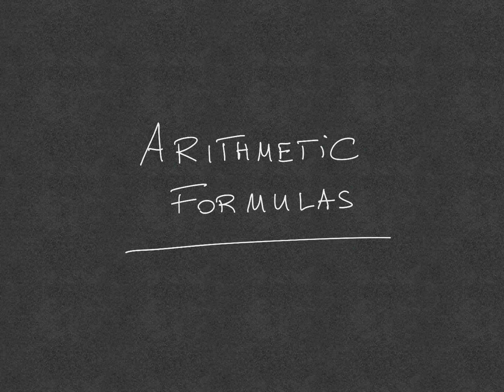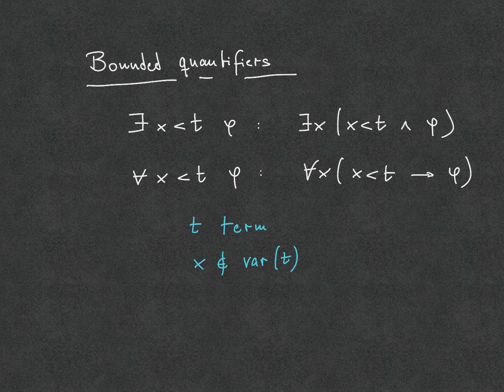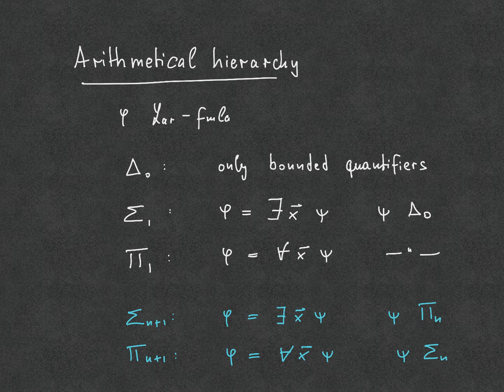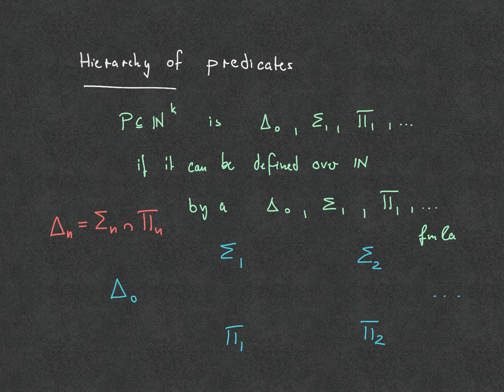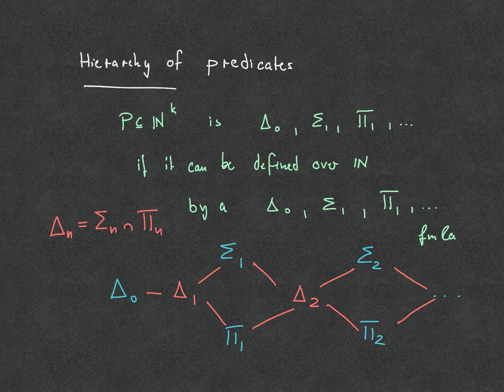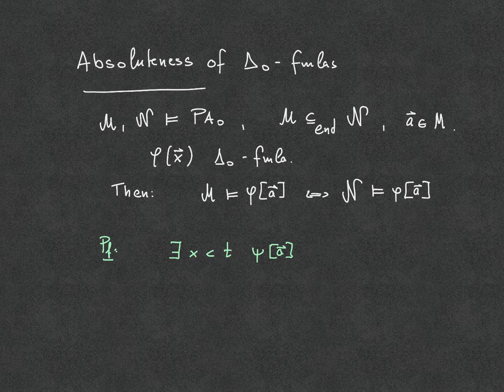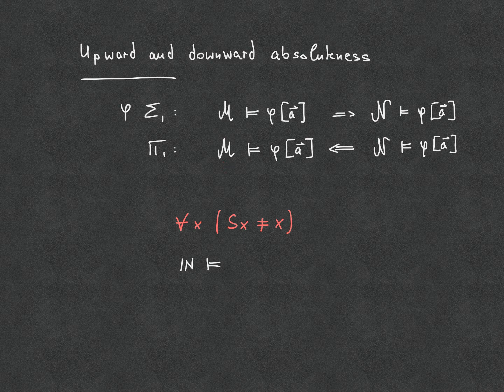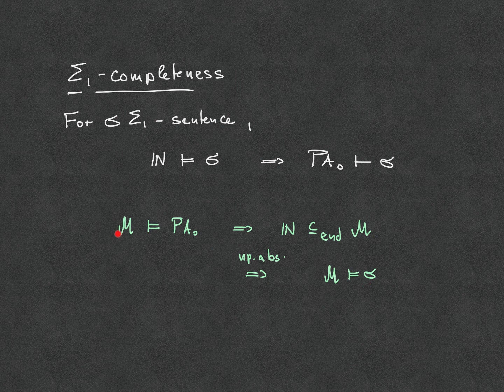Math 557 – Arithmetic Formulas